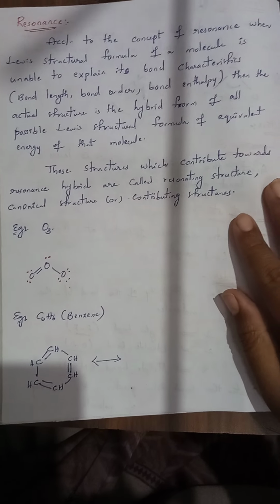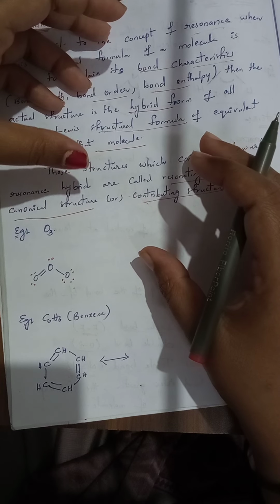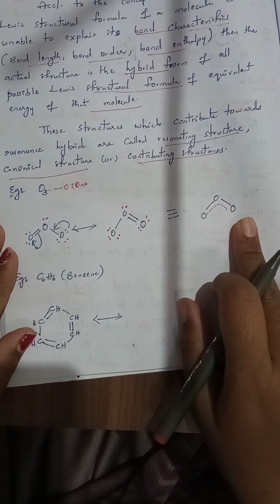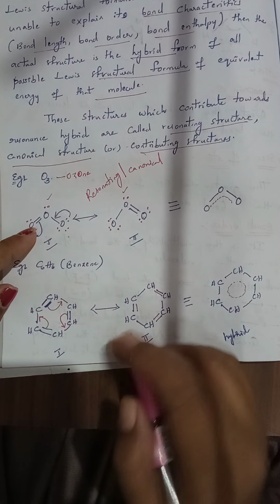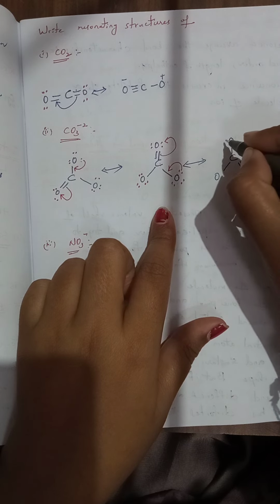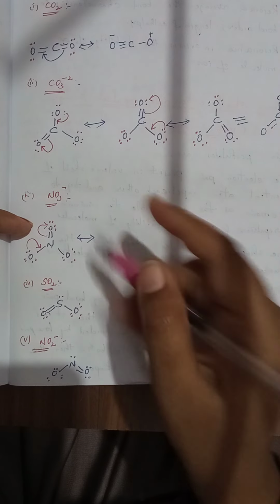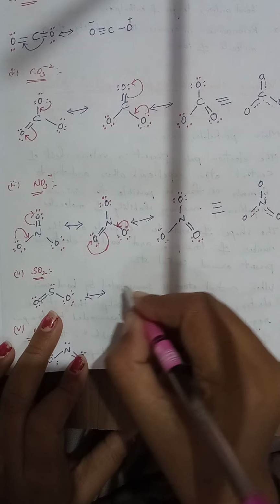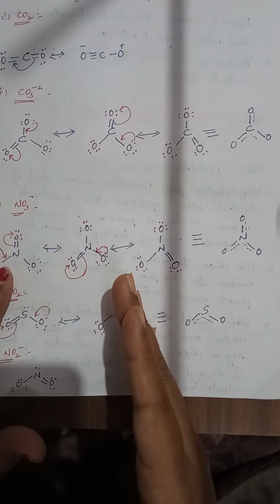chemical bonding and molecular structure part -5